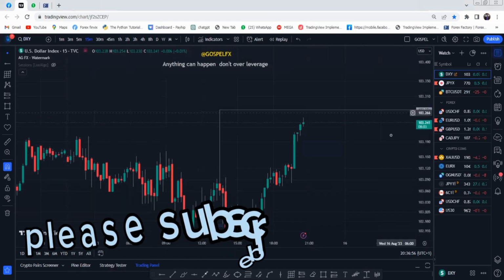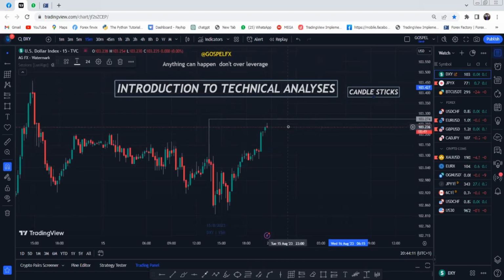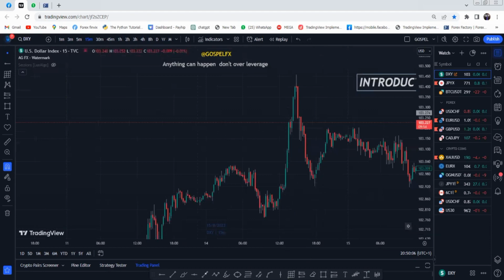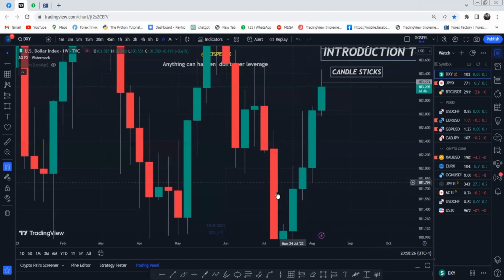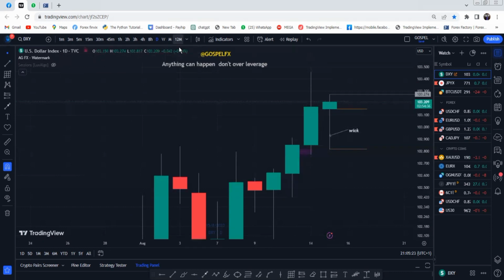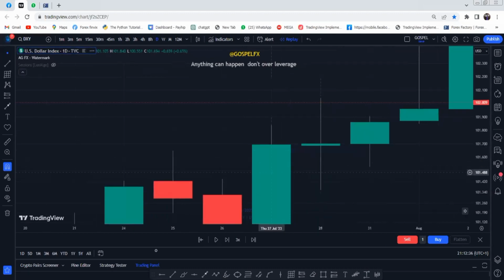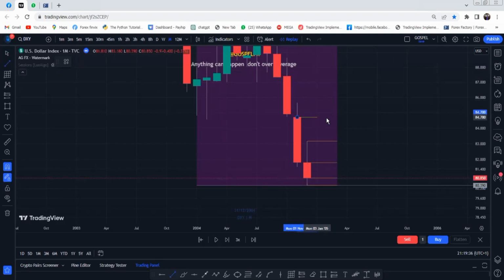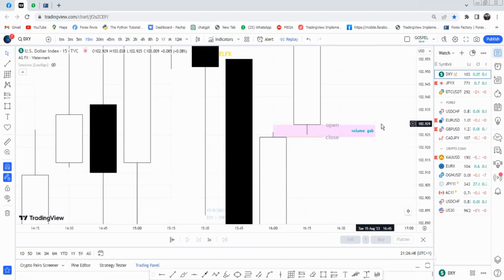understand the basics of technical analysis and how to read candle stick like a pro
🚀 Unveil the Secrets of Trading with Our Ultimate Guide to Technical Analysis and Candlestick Patterns! 📈🕯️

Are you ready to take your trading game to the next level? 📊🔍 Join us as we dive deep into the fascinating world of technical analysis and candlestick patterns. 📚🕯️ Whether you're a seasoned trader or a complete beginner, this video will equip you with the essential knowledge to decode market trends, make informed decisions, and potentially boost your profits. 💰💡

In this must-watch video, we break down complex concepts into easy-to-understand explanations, accompanied by real-world examples that illustrate the power of candlestick patterns. 📈🕯️ You'll learn how to identify bullish and bearish signals, recognize key patterns, and strategize your trades like a pro. 📉📊

🔥 Don't miss out on this golden opportunity to supercharge your trading skills! Hit that "Play" button now and embark on a journey towards financial success. 💼💸

🔑 Key Topics Covered:
✅ Exploring Candlestick Patterns
✅ Unveiling Bullish and Bearish Signals
✅ Mastering Essential Trading Strategies